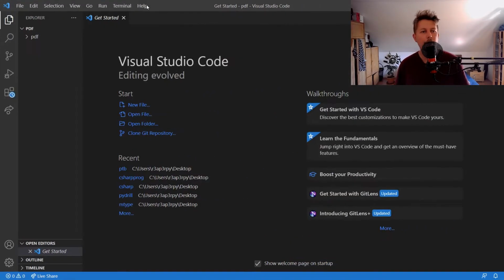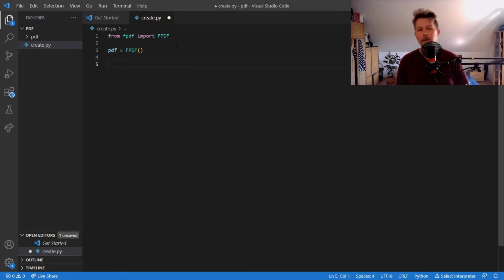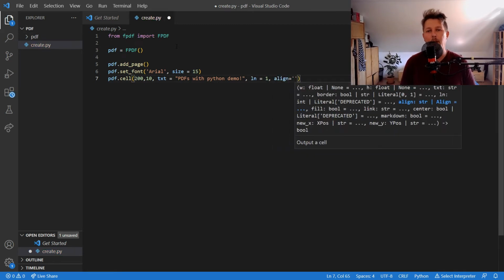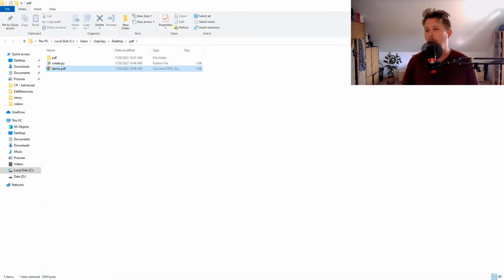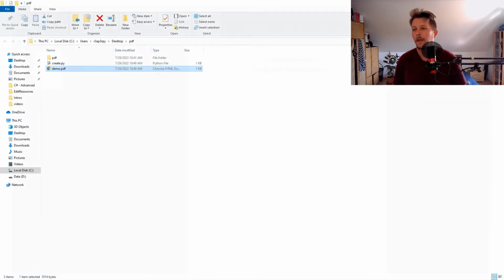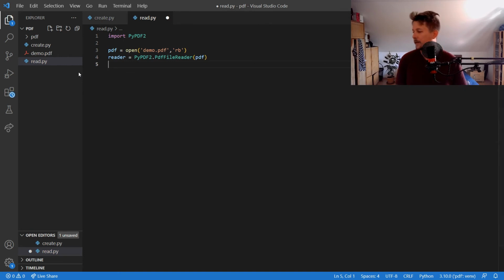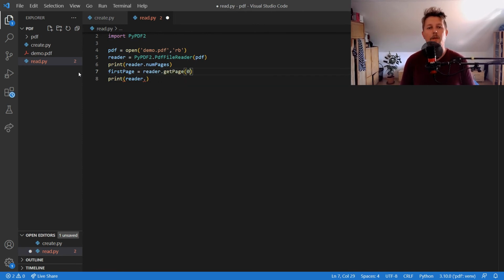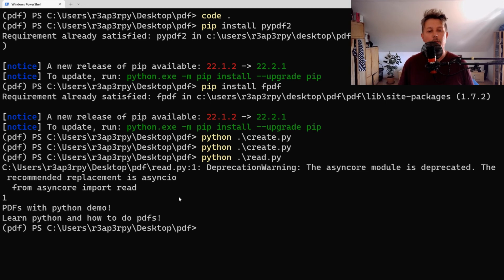Python - Working with pdf files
Lets learn how you can create, edit and modify pdf files with python.